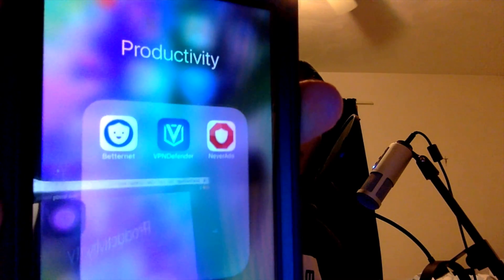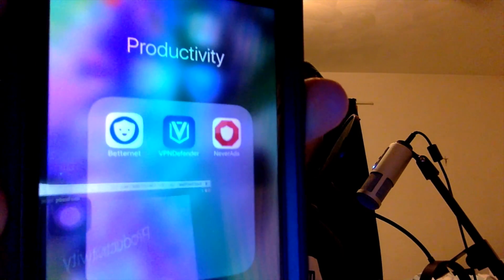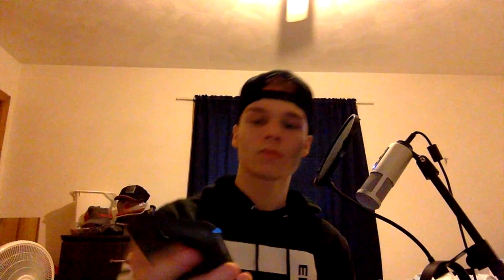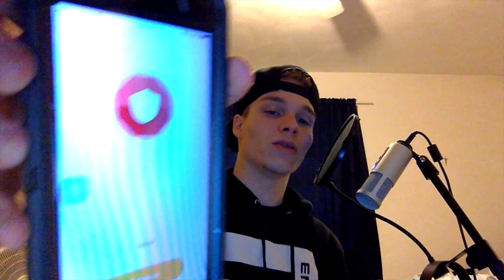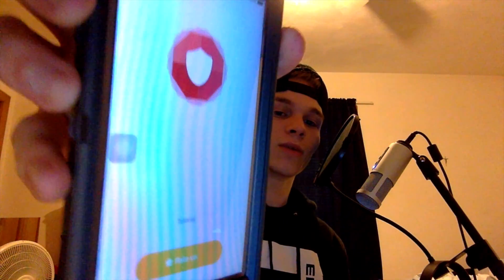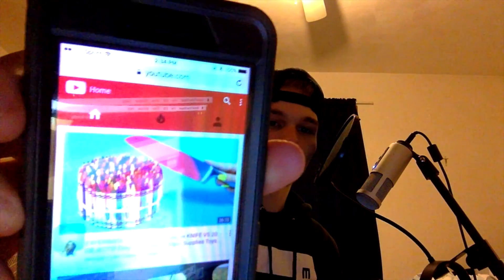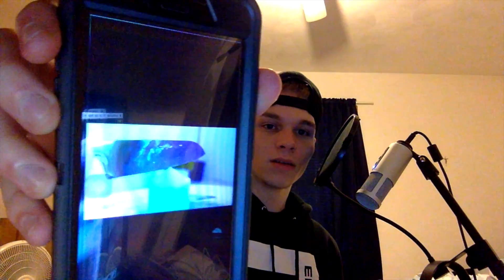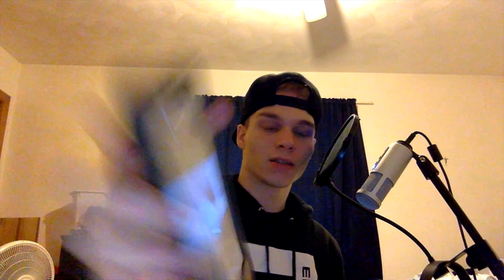How To Block Ads on iOS for Free! App Install/ No Jailbreak 2017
How To Block Ads on iOS for Free! App Install/ No Jailbreak 2017 (iOS Ad Blocker) No computer needed! No More iPhone Mobile Ads

• Written/Edited & Recorded By : Beyond Kayy

• PSN - Jr_FTW_

► Chat Me!
• Skype - doyboy13
• ooVoo - doyboy12
• Kik - JR_FTW_

Donate To My Pay Pal So I can Buy New Equipment

- Beyond Kayy / JrFTW

Copyright Beyond Kayy 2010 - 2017 ©